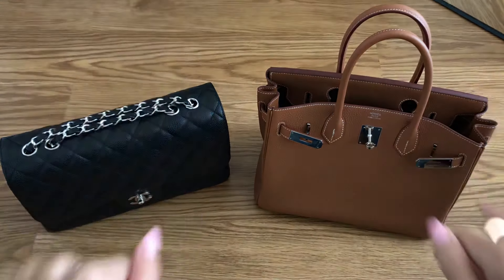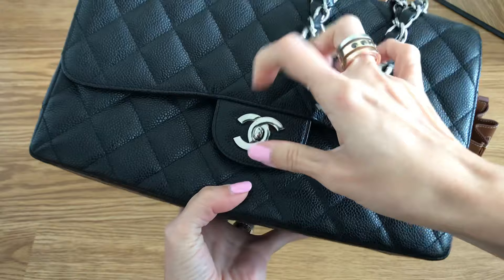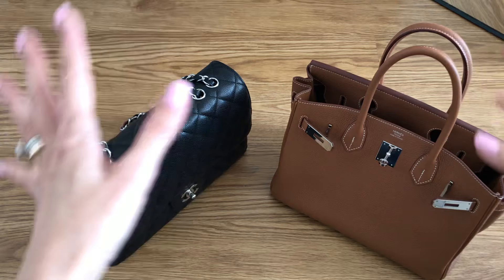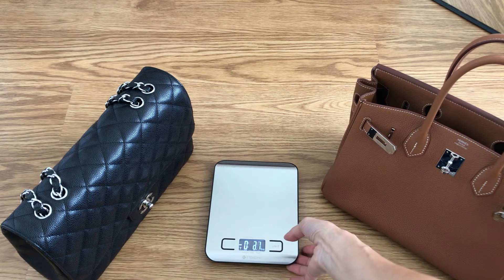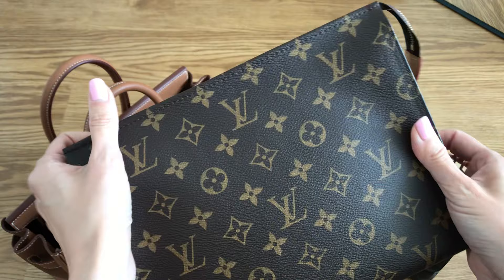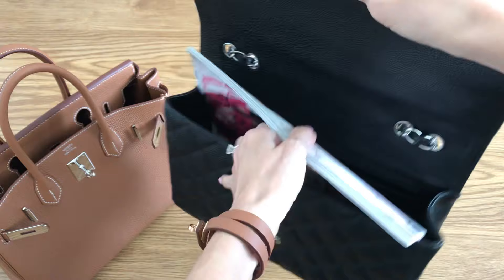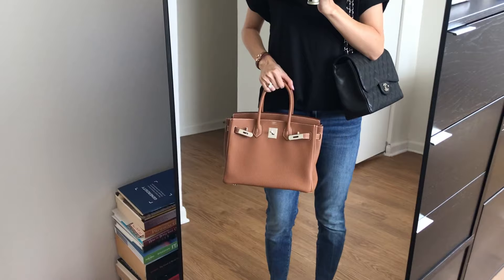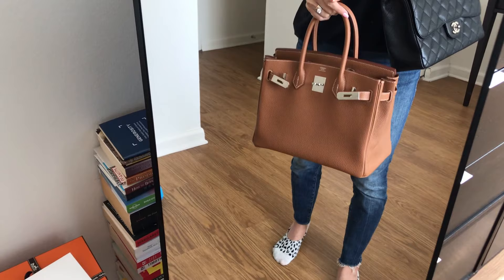Chanel Jumbo vs Hermès Birkin 30 (Weight, Size, What Fits, Mod Shots)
Side-by-side comparison of two of the most iconic luxury bags -- Chanel Jumbo Flap vs Hermes Birkin 30!  I share weights, sizes, what fits, and mod shots at the very end!  Hope you enjoy!! xx